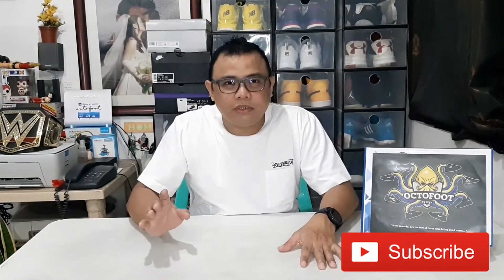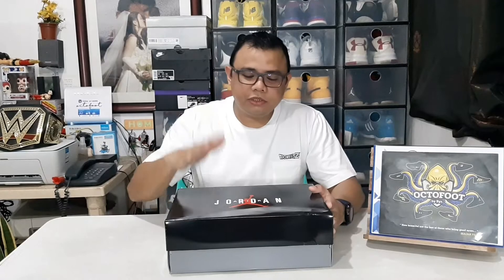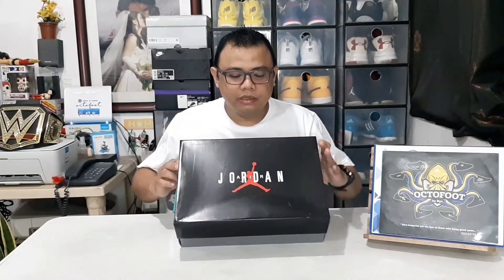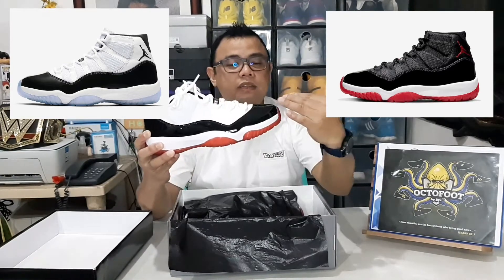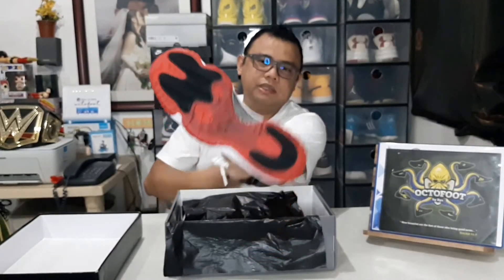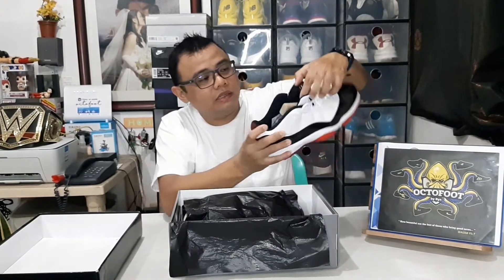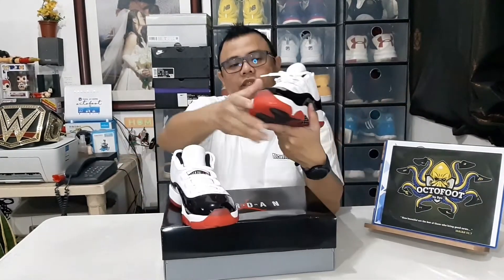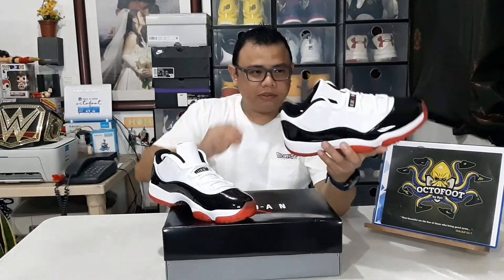2 Shoes Combined into 1. 👟 Unboxing JORDAN 11 CONCORD BREDS LOW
Concord + Breds 👟👟
Unboxing: JORDAN 11 CONCORD BREDS LOW👟